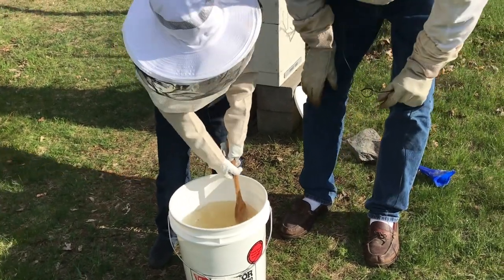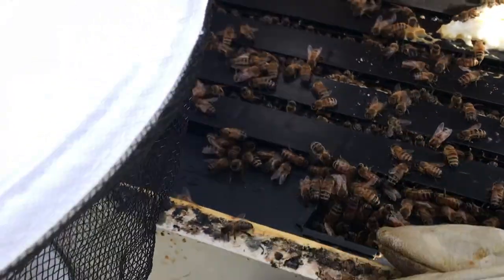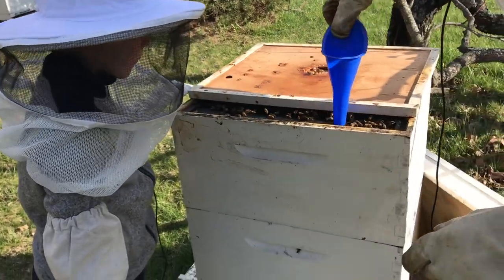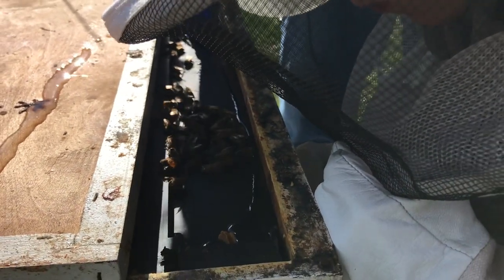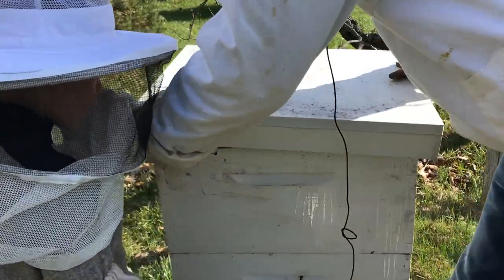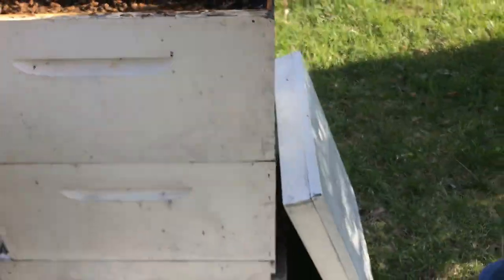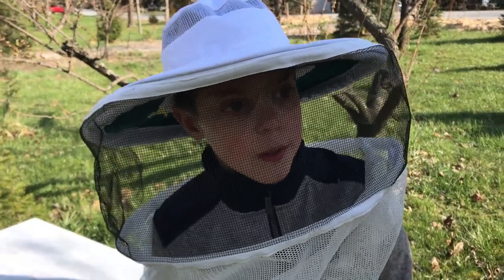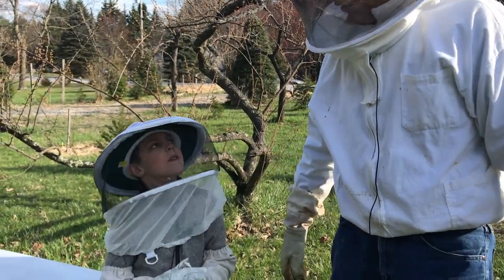Youngest Bee Keeper (Helper) We Know! - Simply Garden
It's time to feed the bees! Because it is early spring, there isn't enough pollen for the hives yet, so a simple mixture of sugar dissolved in water will keep the bees happy and healthy. What a wonderful time it is to teach children some bee keeping tasks and to see first hand what it takes to get honey, pollen and bees wax as an end result.